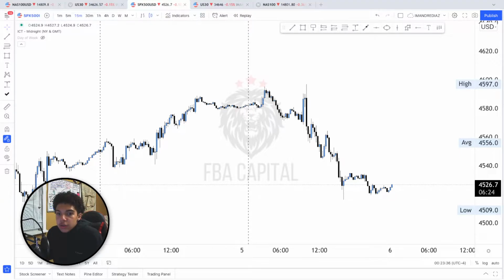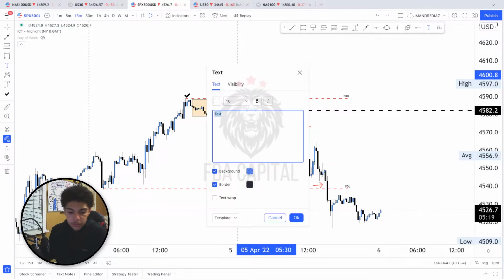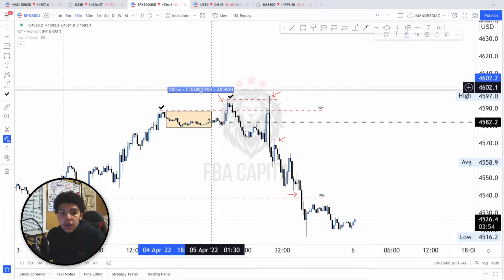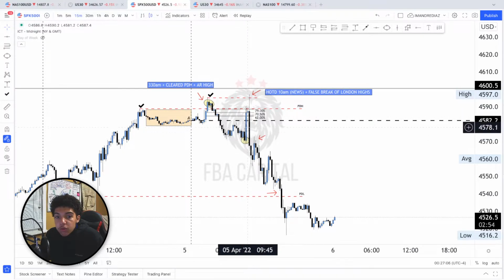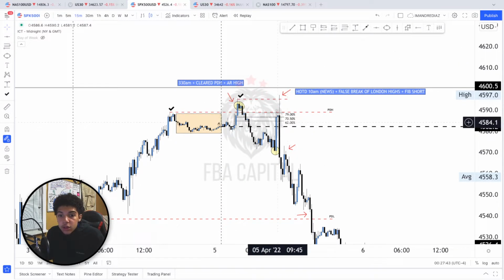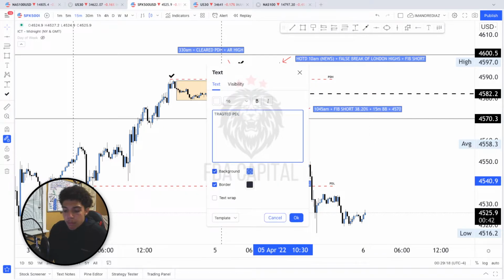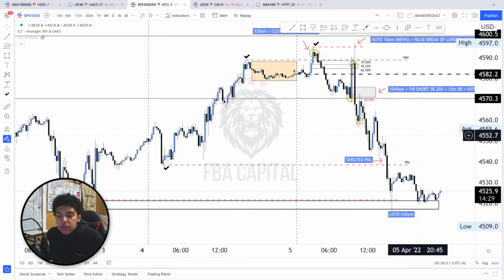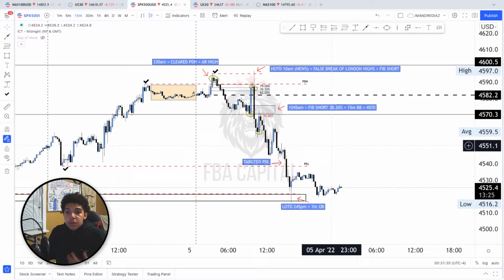Apr 5th 2022 S&P500 Daily Range Case Study